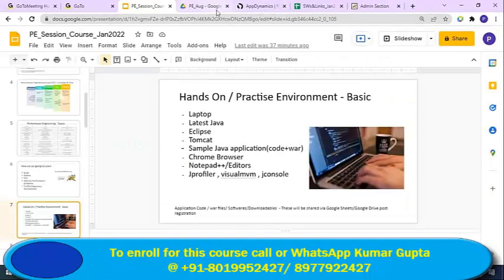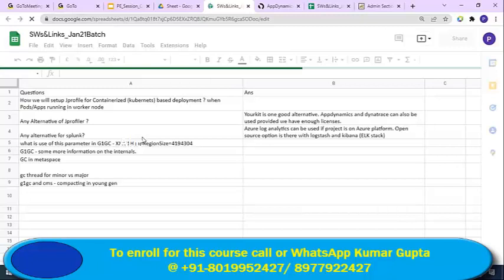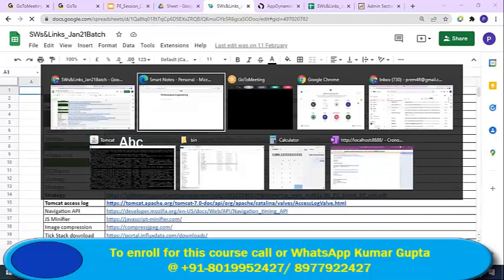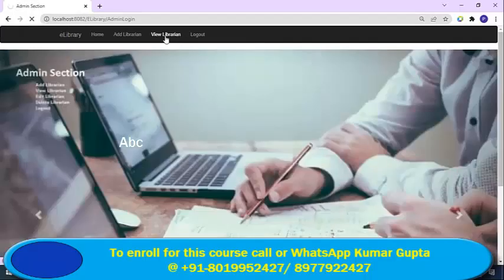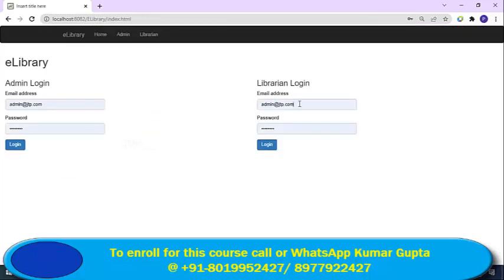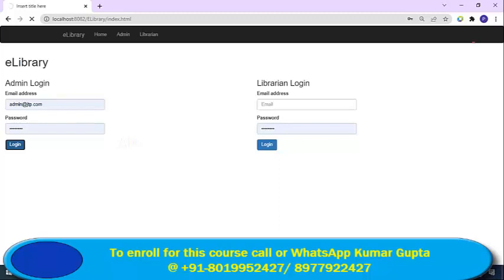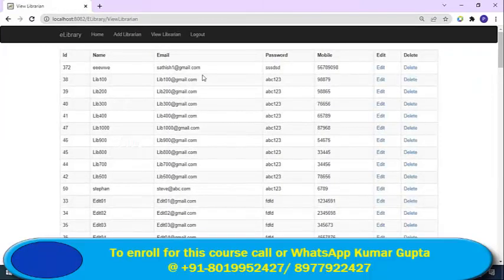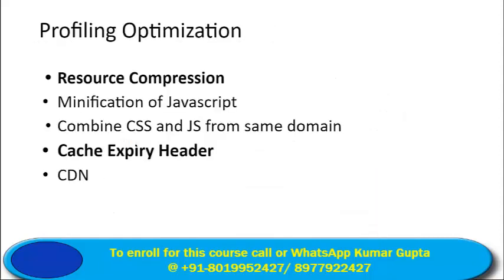Performance Engineering Demo Video.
2) Cloud Performance Engineering in DevOps - Core to Master Level

9) SAPGUI protocol - Performance Testing for SAP applications Using LoadRunner

19)Automated Performance : End user experience , Monitoring and Jenkins Pipeline execution – Crash Course

28)Winning New Performance Testing Clients and Presenting Performance Test Proposals

29)Crash Course On Performance Monitoring – End User Experience of Web and Mobile Apps